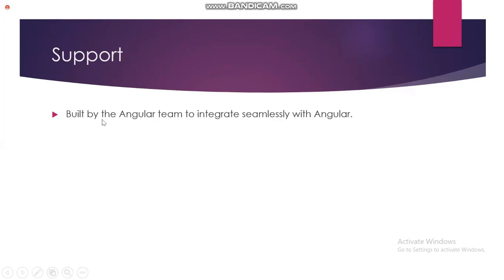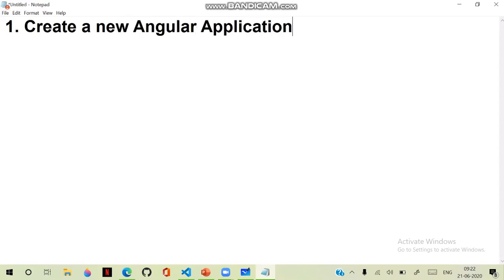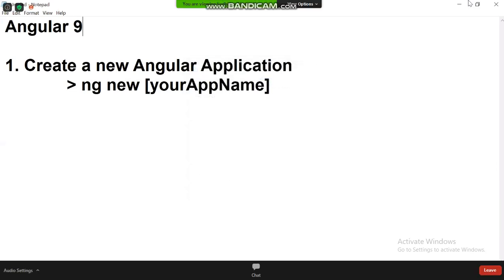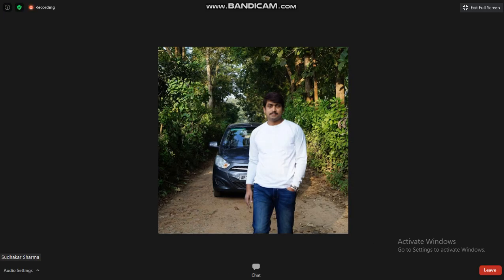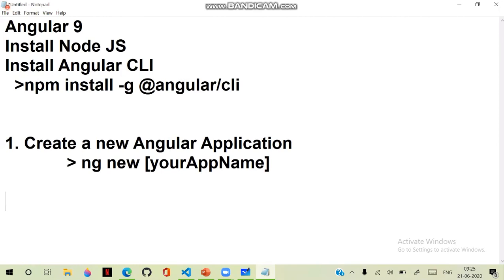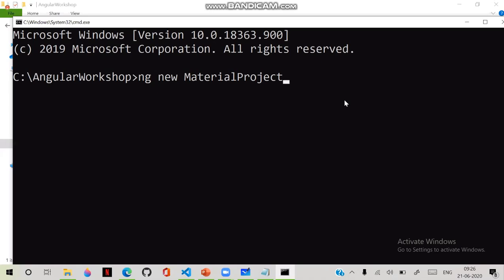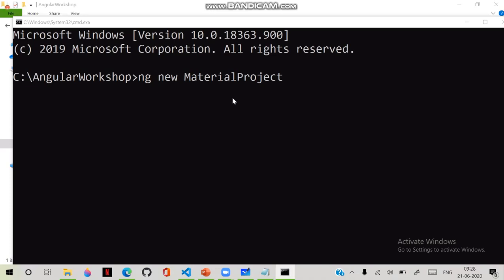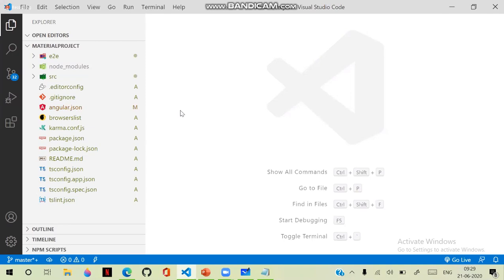What is Angular..299..What is Angular material..